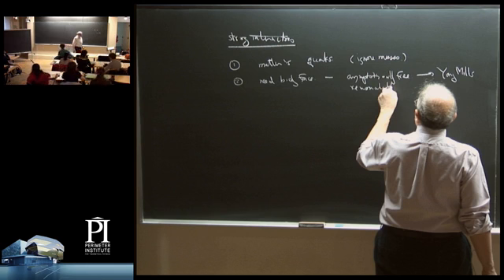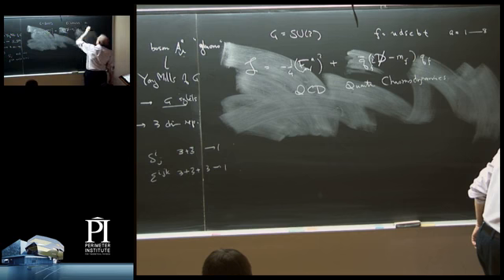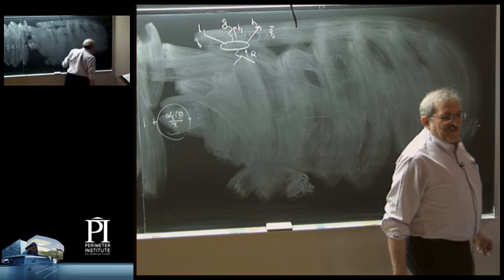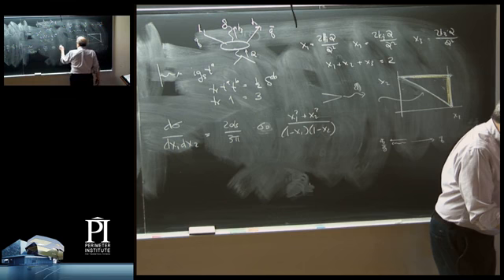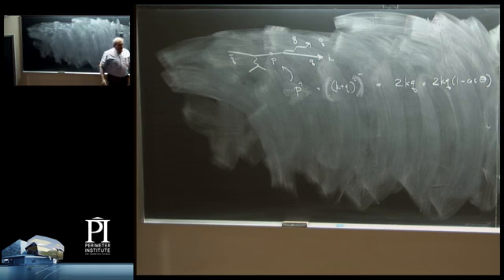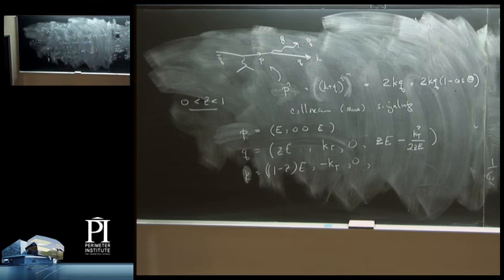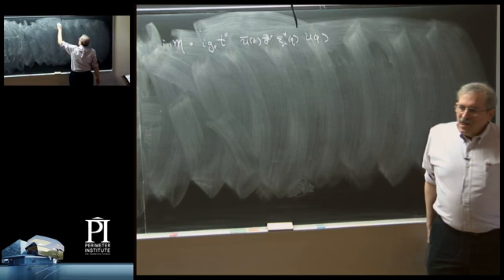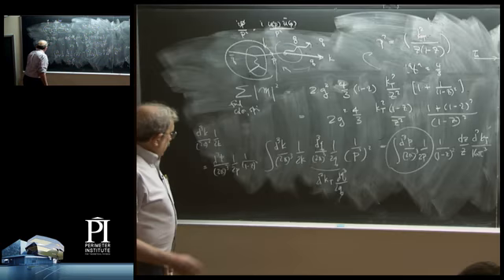Michael Peskin -- Standard Model | Lecture 7